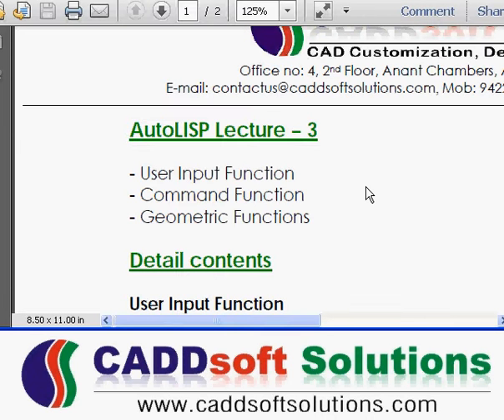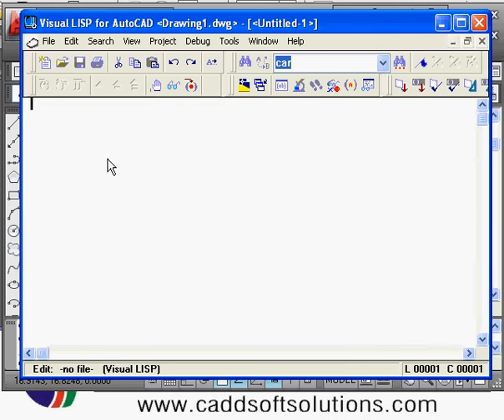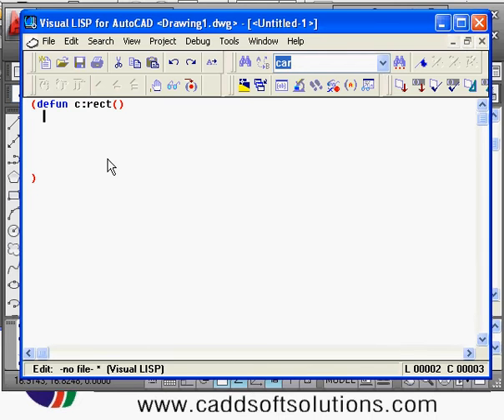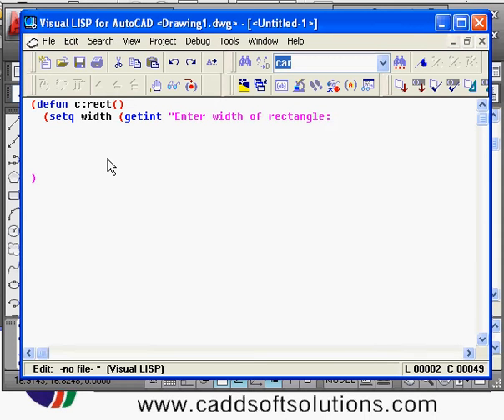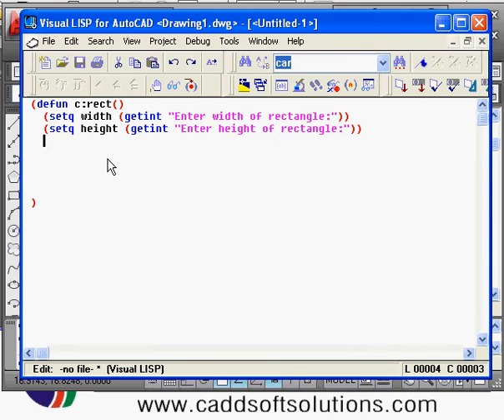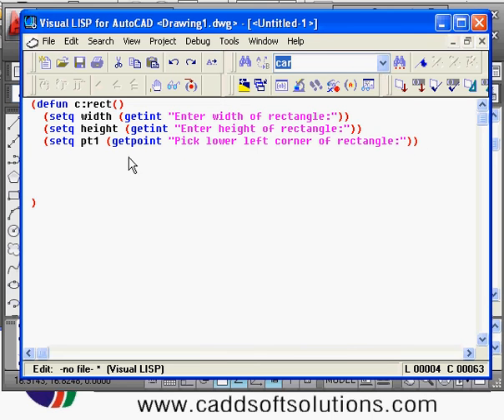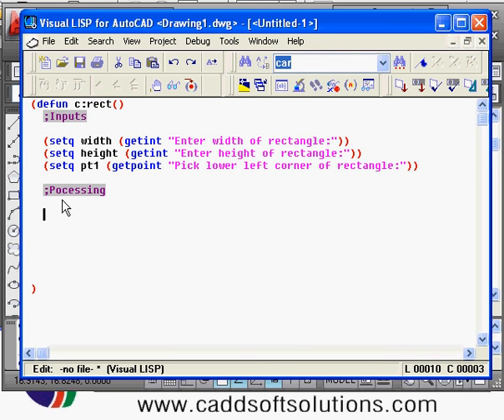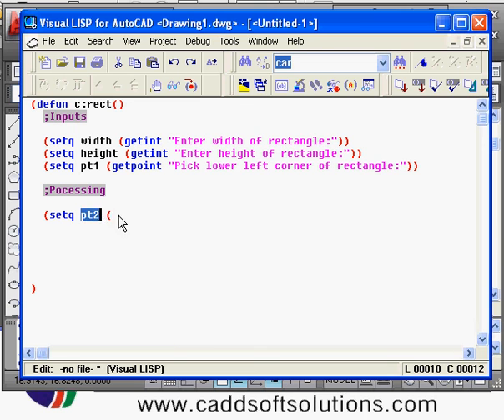AutoLISP Programming Tutorial - 3A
AutoLISP Programming Tutorial - 3A: In this AutoLISP Tutorial creation of a AutoLISP program to draw rectangle is shown. AutoLISP functions covered in this video are setq, getint, getpoint & polar.